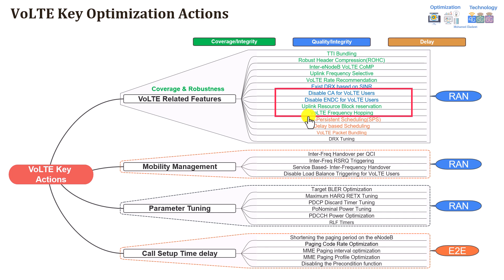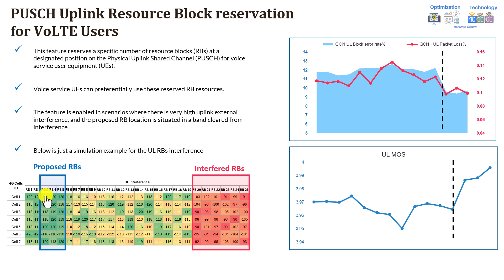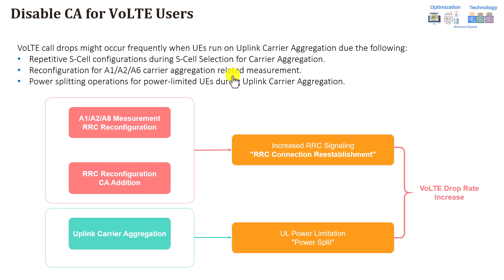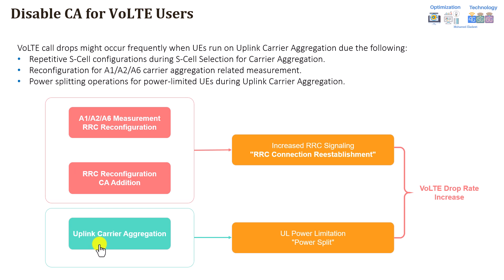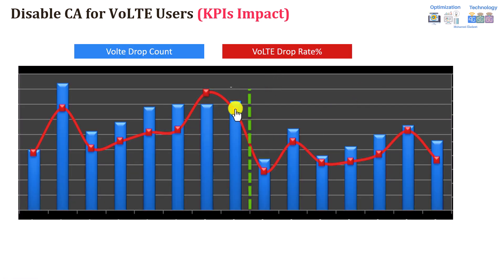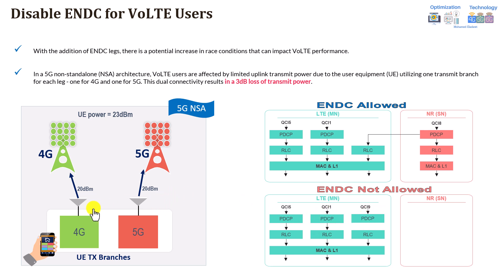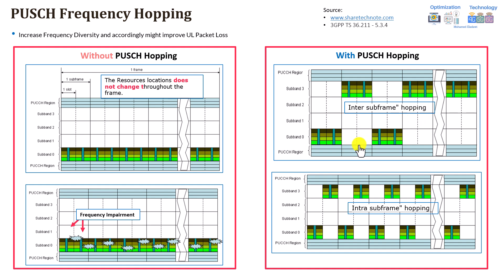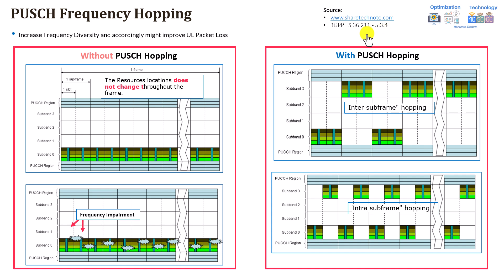VoLTE E2E Training (RB Reservation, Disable CA & 5G NSA, PUSCH Hopping) - Session 7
This video covers Session 7 of the E2E VoLTE Training Campaign. In this session, we will explain the below features functionalities and how to verify these features from logs and field testing:

- VoLTE Main Features Introduction - 00:00:00 to 00:00:32
- PUSCH Uplink Resource Block reservation for VoLTE Users - 00:00:33 to 00:03:15
- Disable CA for VoLTE Users - 00:03:16 to 00:07:22
- Disable ENDC for VoLTE Users - 00:07:23 to 00:09:06
- PUSCH Frequency Hopping - 00:09:07 to 00:12:17

Part of the Materials uploaded to the below link

Link for PUSCH Hopping in 4G
4G | ShareTechnote